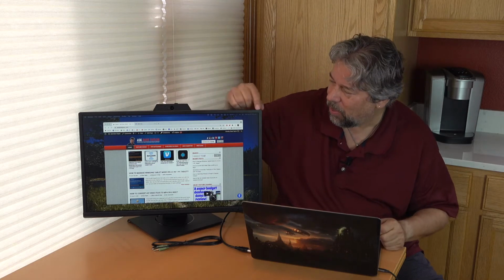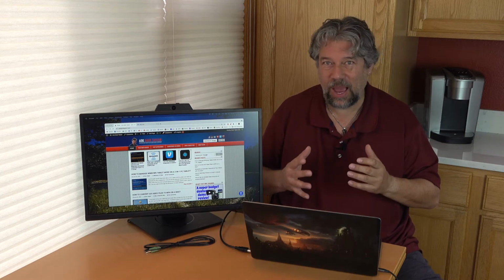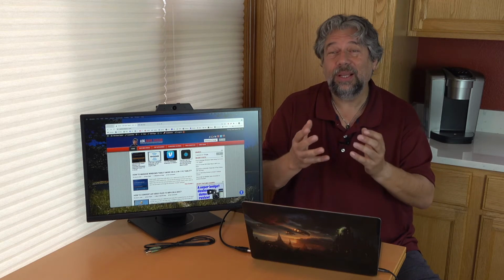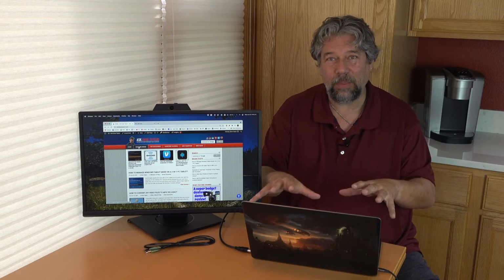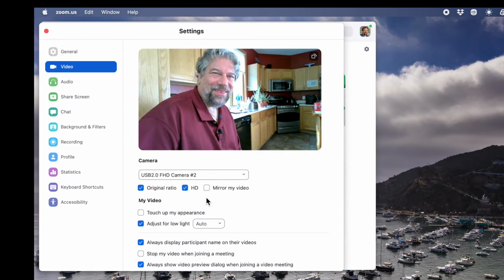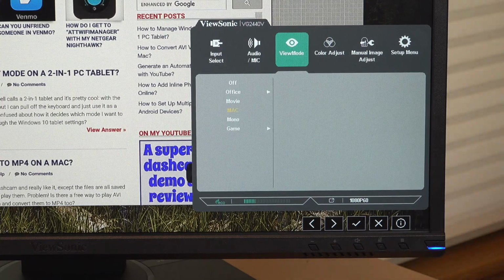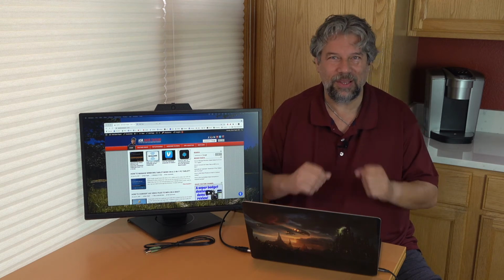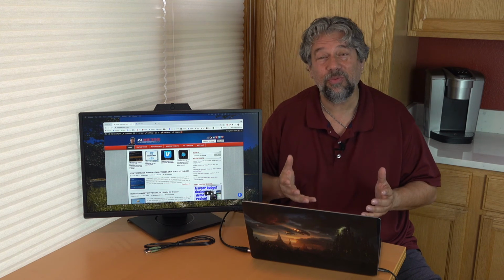ViewSonic VG2440V 24-Inch HD Monitor with 2MP Webcam -- REVIEW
The ViewSonic VG2440V HD display monitor is pretty cool because it includes a built-in webcam, but there's a lot more behind the screen too. Experienced display owners will appreciate the five-button on-screen menu system and three different connection ports: DisplayPort, HDMI and VGA. It can even serve as a USB hub for other gear too. Tech expert Dave Taylor runs through its features, including a Zoom video capture demo. Definitely one to check out (but probably not if you're a hardcore gamer, as explained).

Check it on Amazon